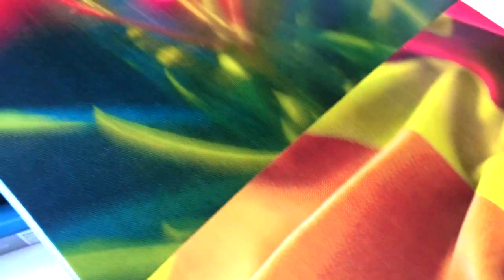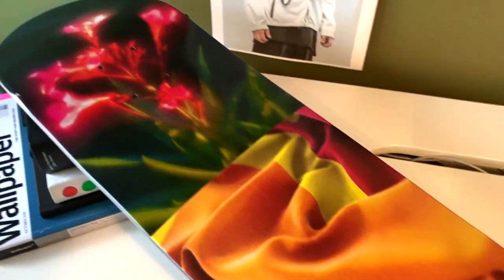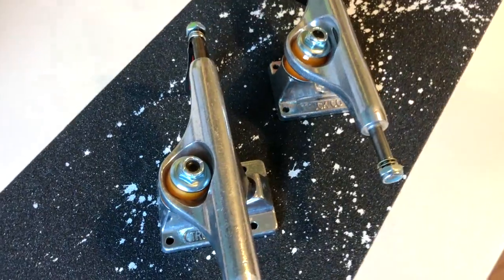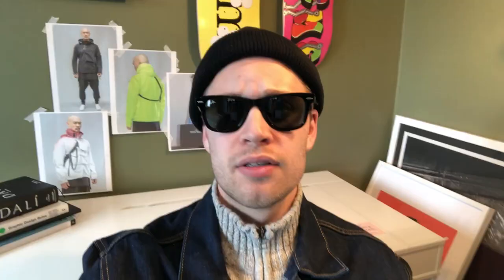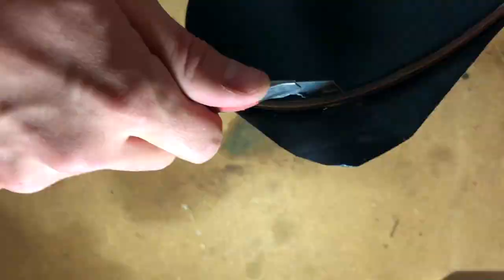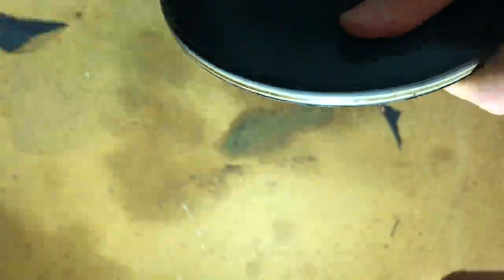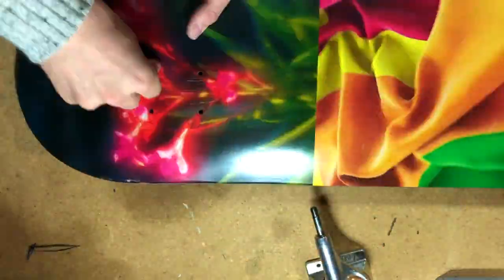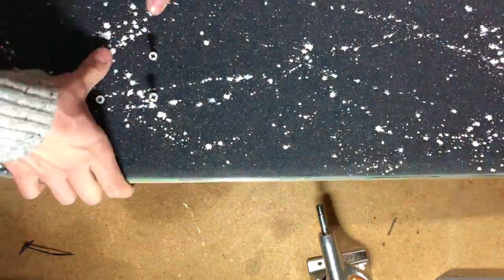PALACE SKATEBOARD SET UP – Inspired by LONDON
NEW Complete Skateboard Setup! This complete setup was inspired by Palace and the city of LONDON, England and their continued contributions to skateboarding through both Art & Design.

Skate Setup:
Palace, SS12 Chewy Cannon 8.38” Deck
Independent Stage XI 149mm Trucks
Spitfire Pro Classic Mark Gonzales 53mm Wheels
Independent ABEC 7 Bearings
Bones 1” Hardware
Custom MOB Griptape